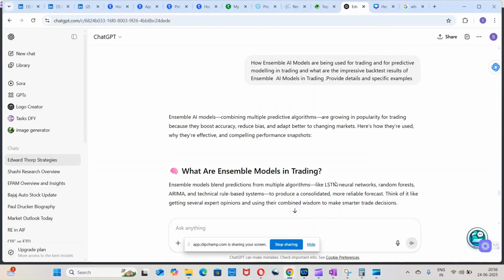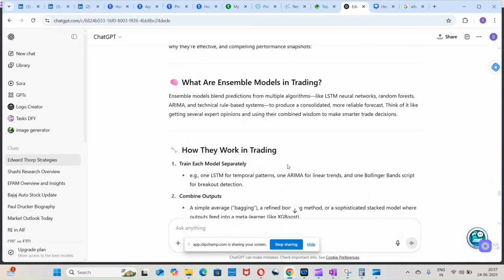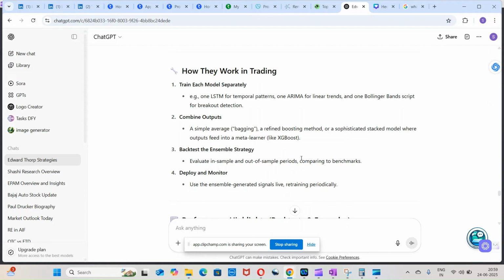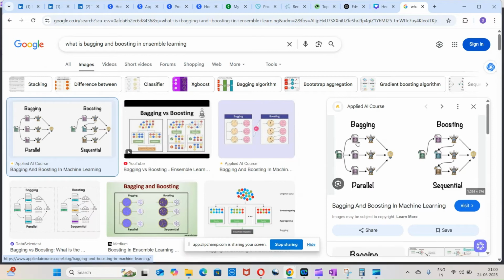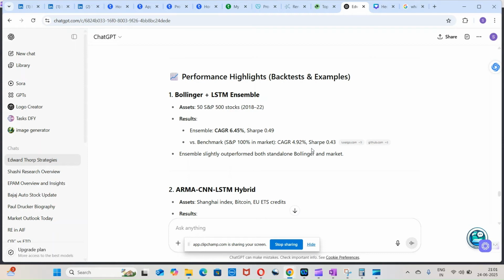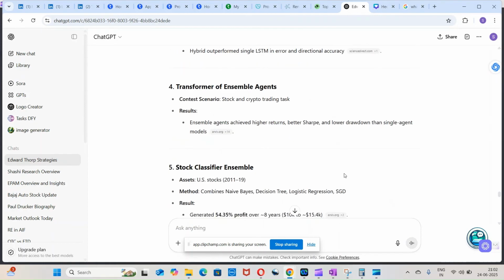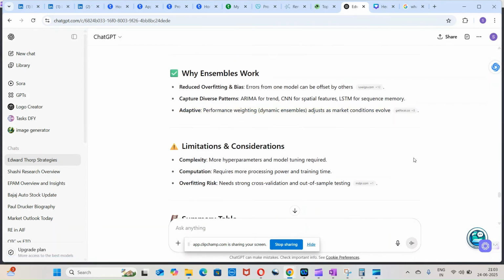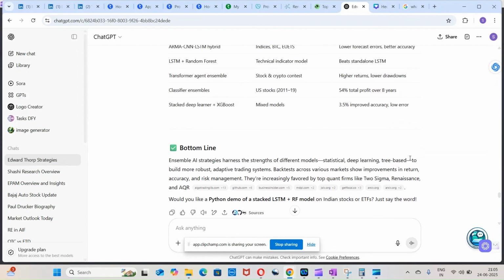Ensemble AI Predictive Trading Models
5.Free Registration for Financial Markets and AI Webinar
1. Artificial Intelligence for Investing Free Webinar